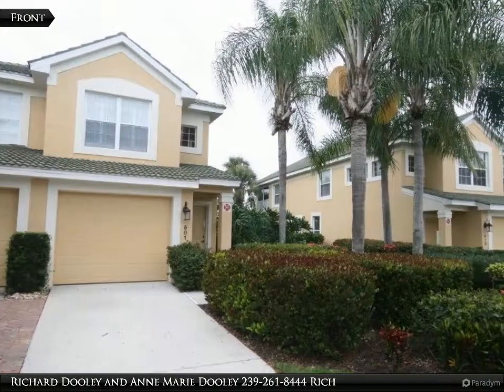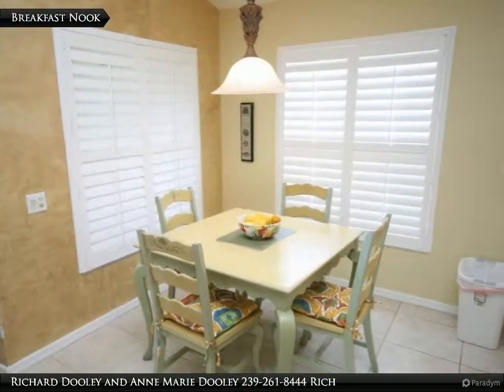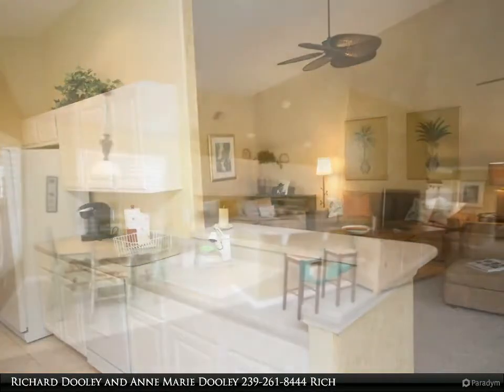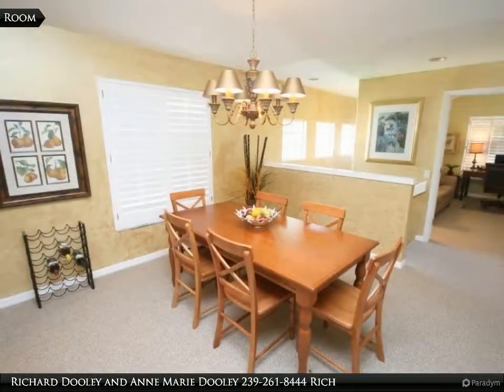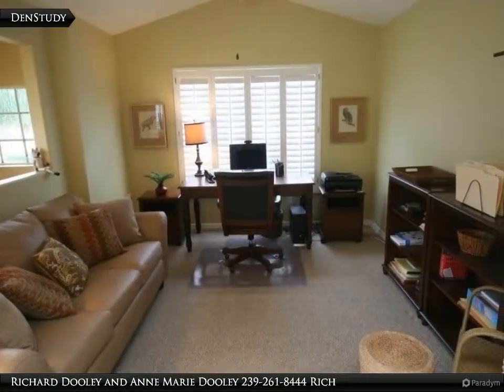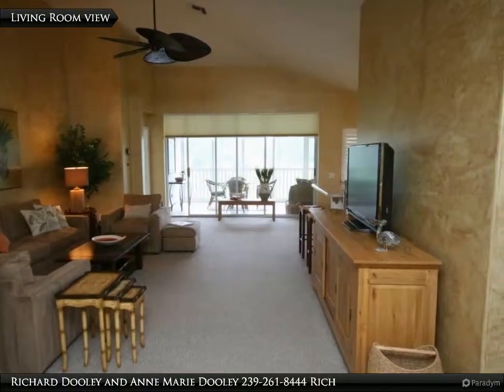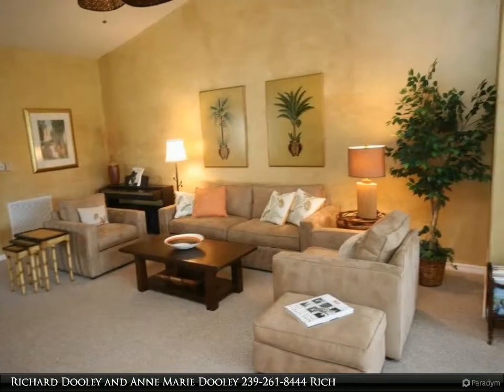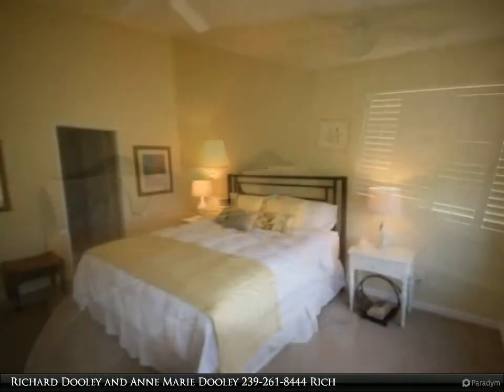Autumn Lake in Spring Run at the Brooks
WOW, if you want Lifestyle, this 2 bedroom + den, 2 bath Spoonbill floor plan end-unit is seeking a new Owner. Here you are able to sit on your screened lanai and watch the golfers during the day or pull the shades and enjoy the gorgeous sunsets by evening. This unit has been professionally painted, has high ceilings, carpet and tile flooring. The Community boasts a Greg Lewis designed 18-hole golf course and pro-shop, a Clubhouse with a state-of-the-art fitness facility, a dining room and grill room, card rooms and a library. There are 4 Har-Tru tennis courts, and a heated community pool and spa. Spring Run is close to the Coconut Point Mall with fabulous retail shops and dining venues as well, centrally located near the fine dining establishments, cultural attractions and professional sports of both Fort Myers and Naples. The sugar sand beaches are nearby as well or join the Commons Club. The Seller is motivated and soliciting offers.

Richard Dooley and Anne Marie Dooley
Berkshire Hathaway HomeServices Florida Realty